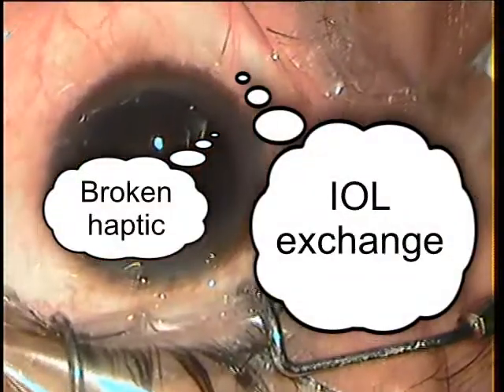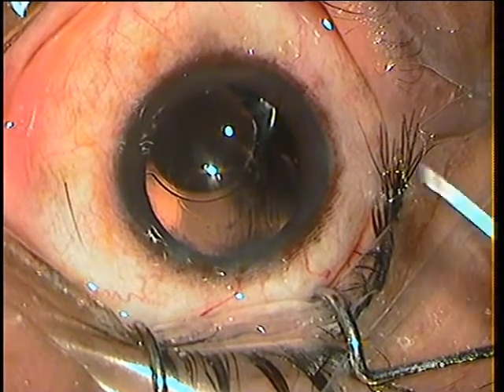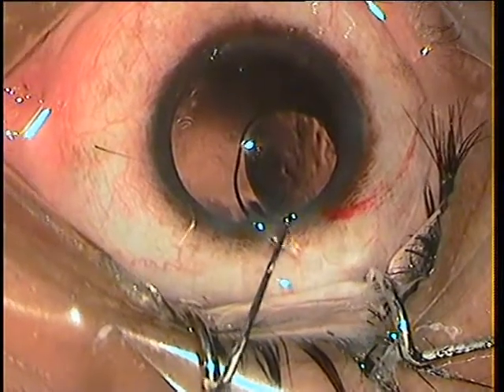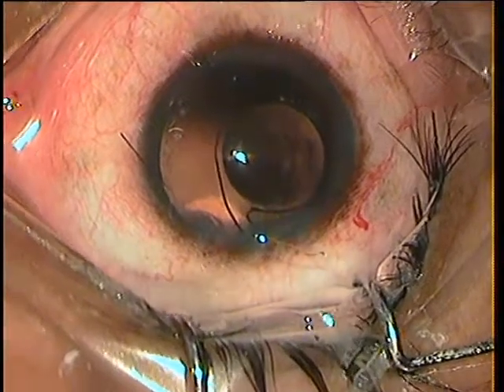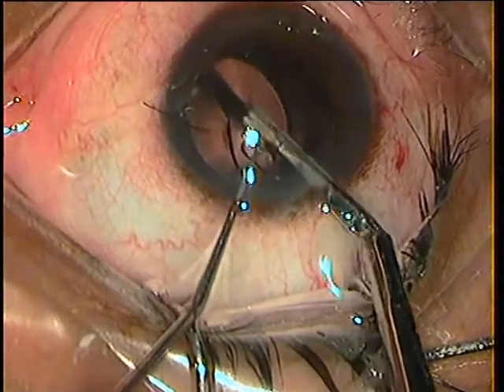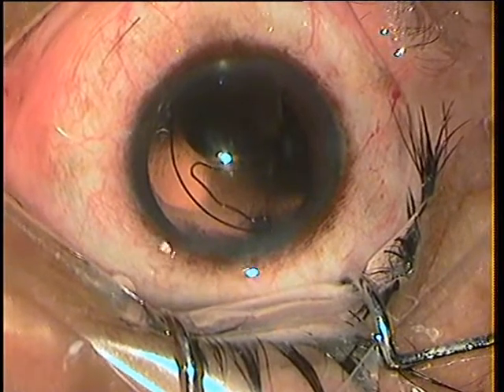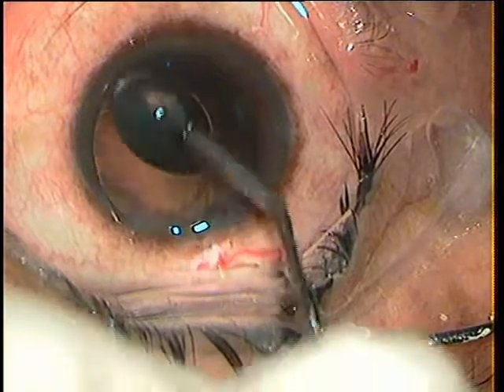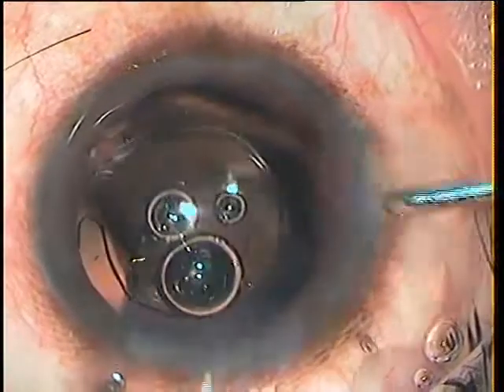iol exchange for broken haptics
broken haptic, explantation, exchange